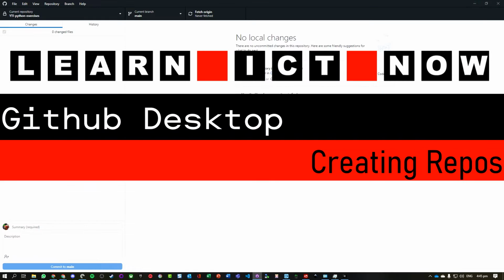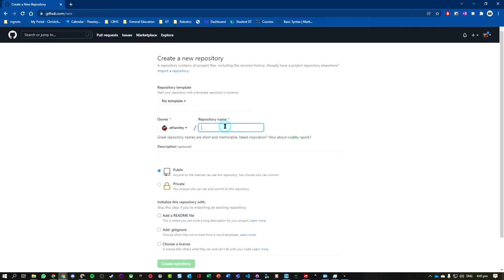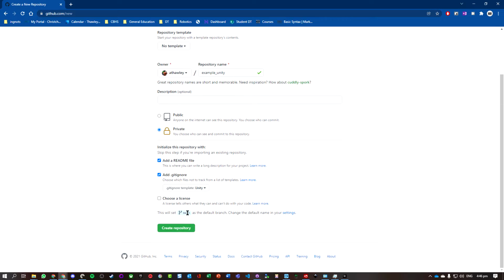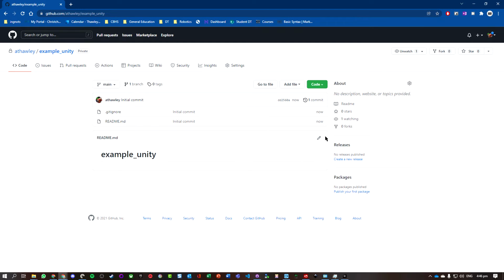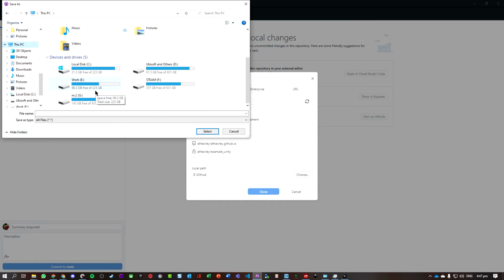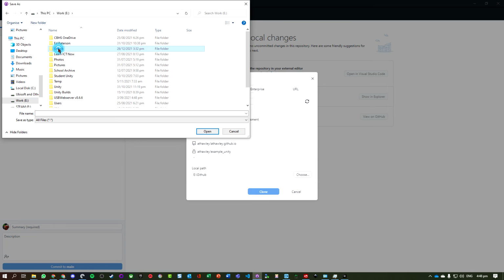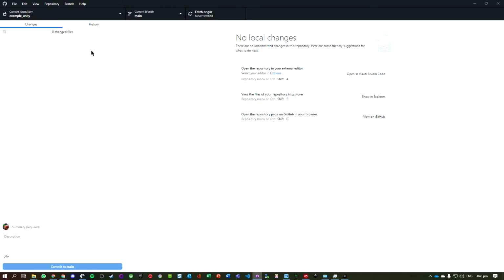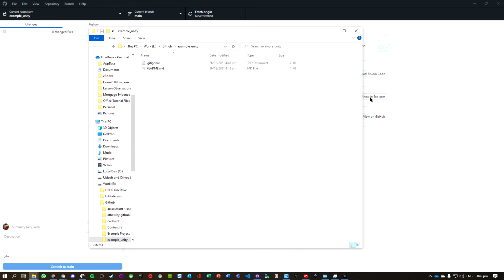Github - Creating a Repository (Quick Bytes)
Creating a repository in Github and accessing using Github Desktop